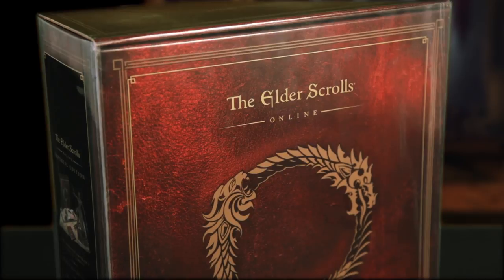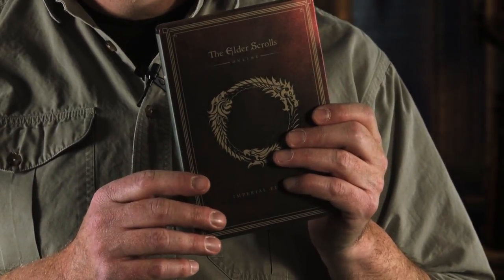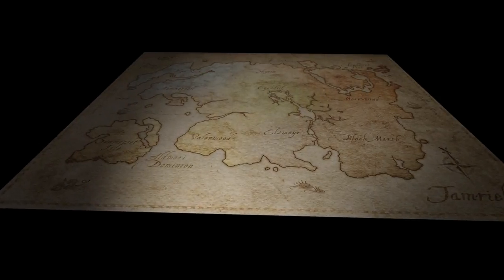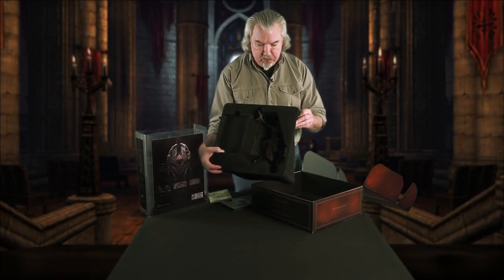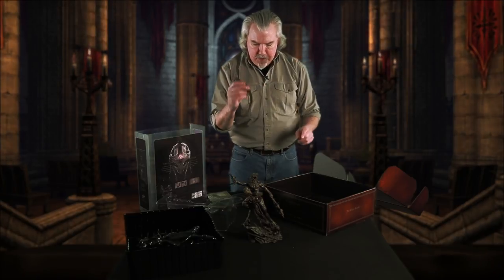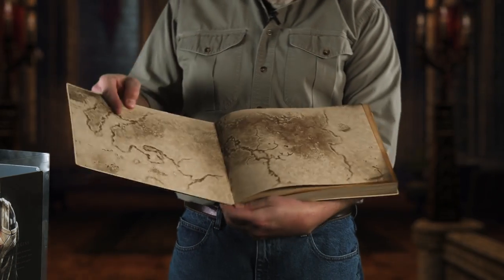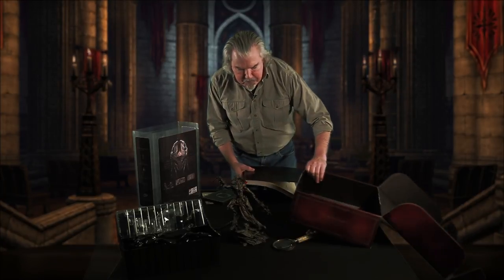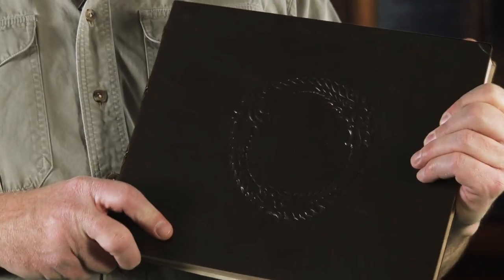Unboxing the Imperial Edition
Lead Loremaster Lawrence Schick unpacks the Physical Imperial Edition of The Elder Scrolls Online and describes its contents in detail. You can pre-order at any participating retailer right now, or pre-purchase the Digital Imperial Edition on The Elder Scrolls Online Store today

ESRB Rating: MATURE with Blood and Gore, Sexual Themes, Use of Alcohol, and Violence